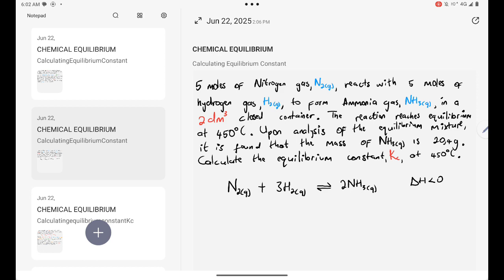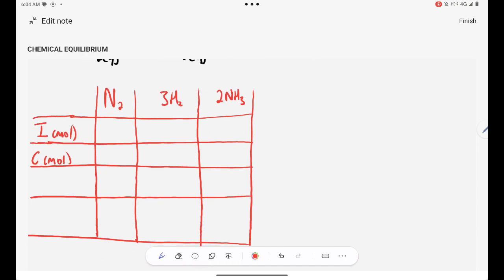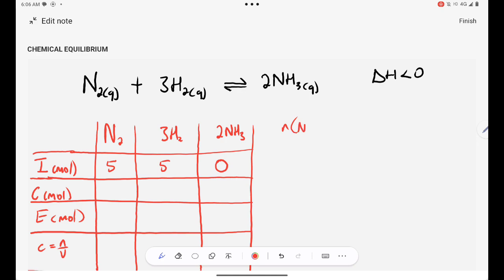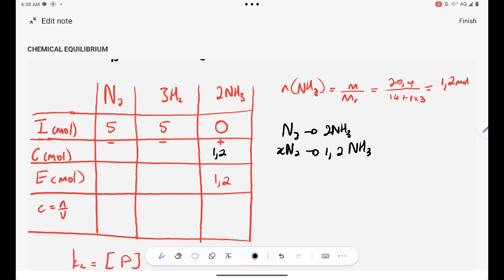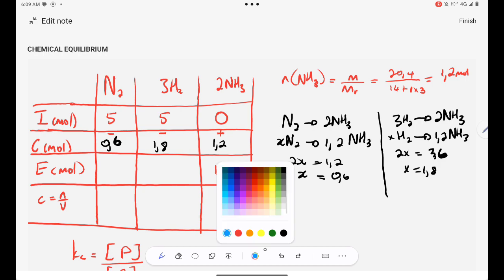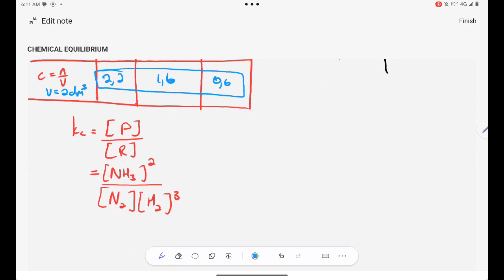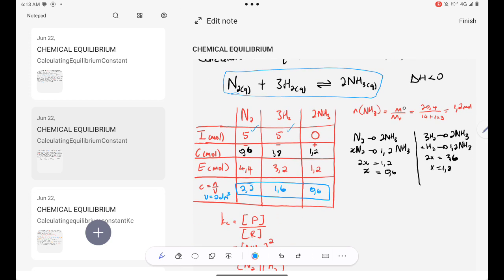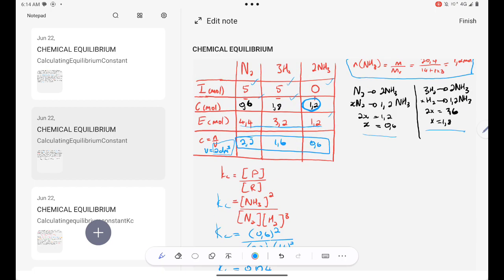GRADE 12 | CHEMISTRY | CHEMICAL EQUILIBRIUM | EQUILIBRIUM CONSTANT | PART 1.